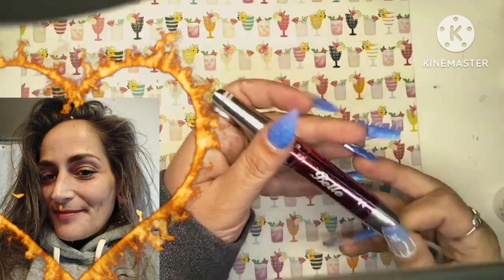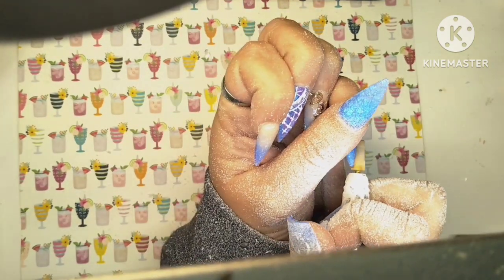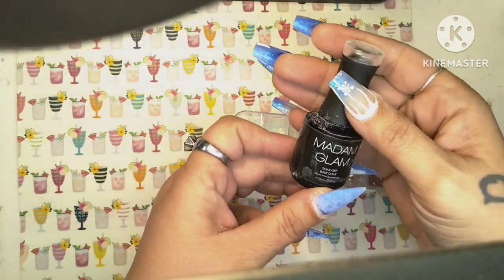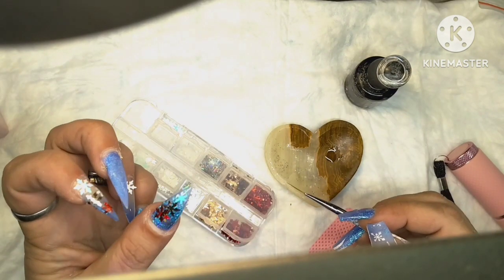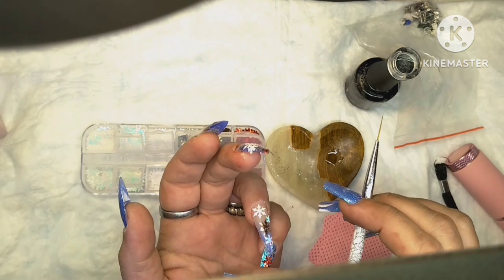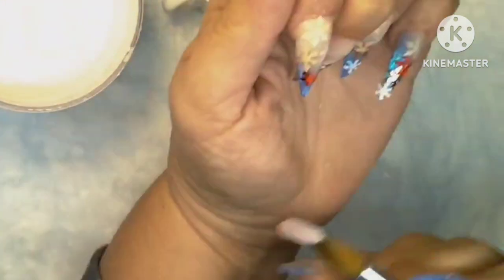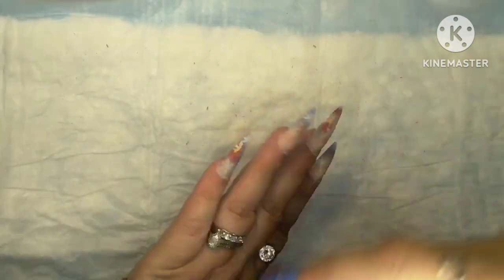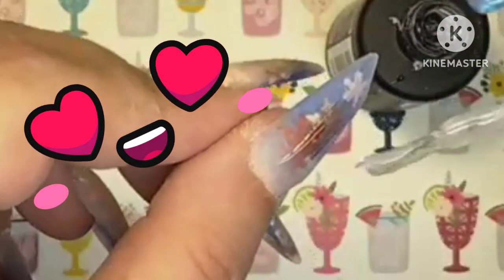Come Rebalance my winternails with me